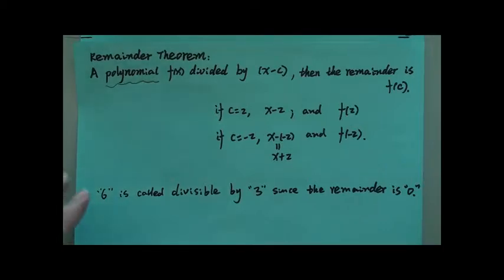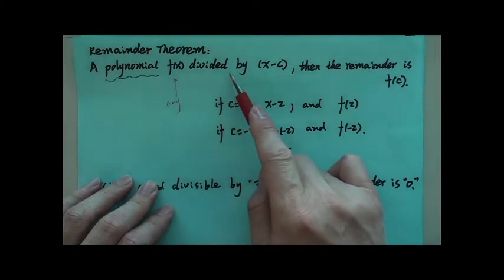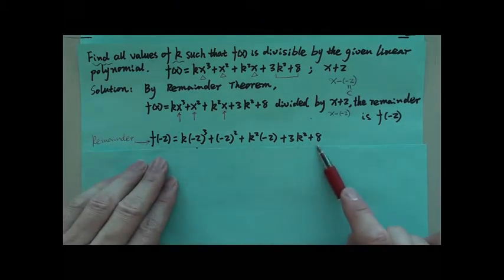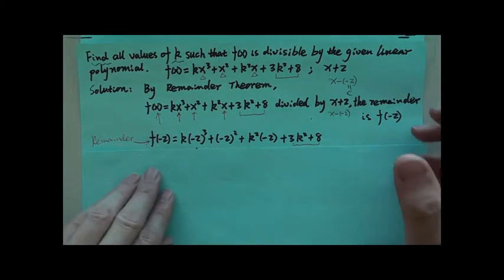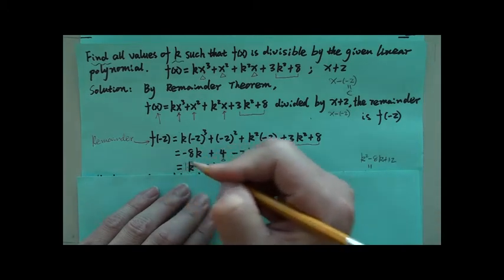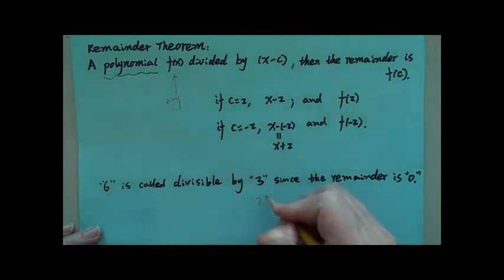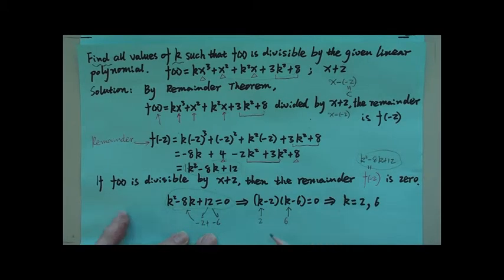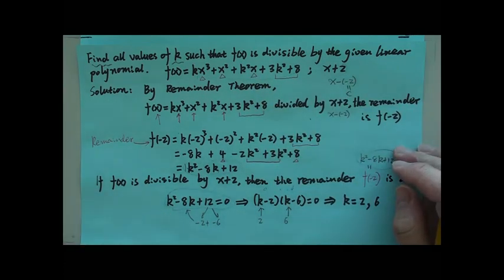application of remainder theorem